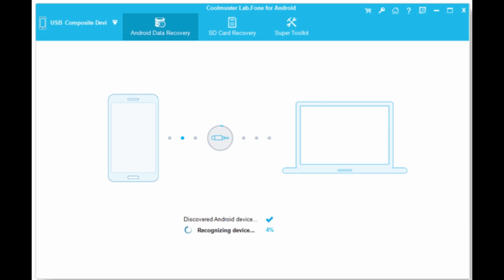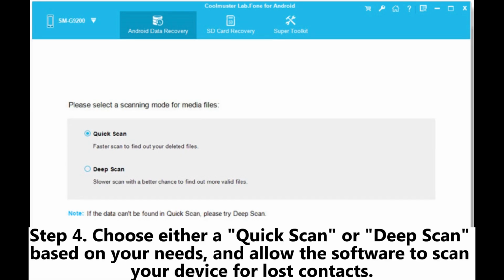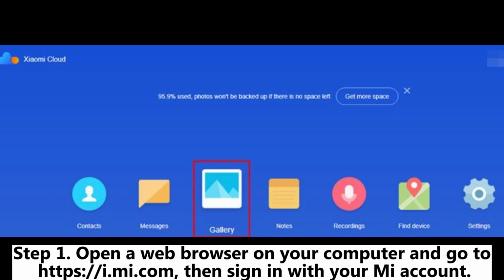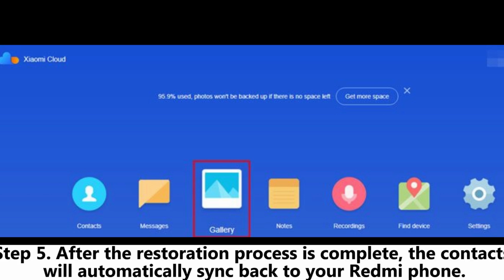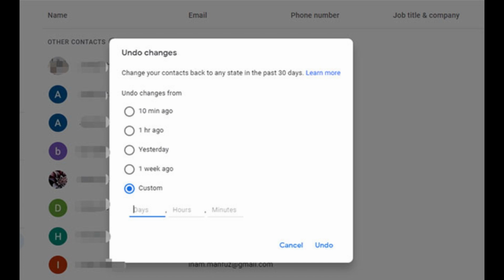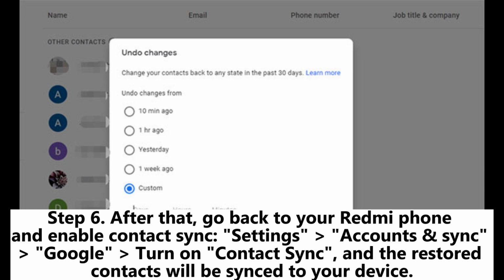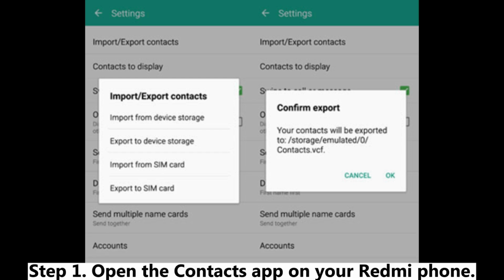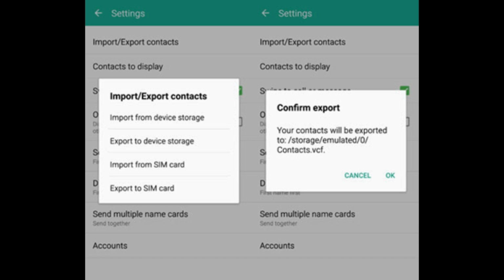How to Restore Deleted Contacts on Redmi [4 Proven Ways]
Learn 4 effective ways of how to restore deleted contacts on Redmi using software, Mi Cloud, Google Contacts, or your SIM card.

00:00 Start
00:08 Way 1. How to Restore Deleted Contacts on Redmi by Coolmuster Lab.Fone for Android
01:00 Way 2. How to Retrieve Deleted Contacts on Redmi with Mi Cloud
01:43 Way 3. How to Recover Deleted Contacts on Redmi via Google Contacts
02:40 Way 4. How to Restore Deleted Contacts on Redmi Through SIM Card